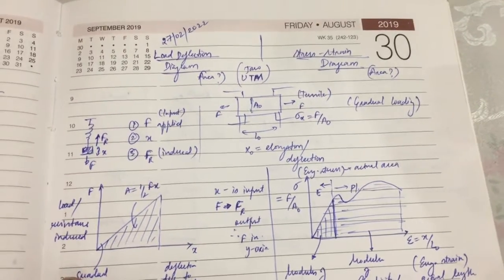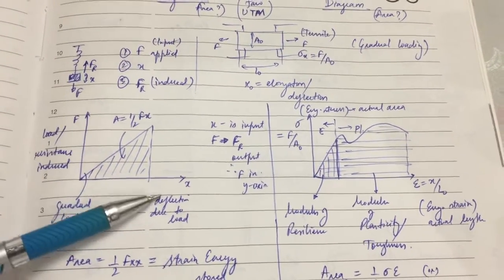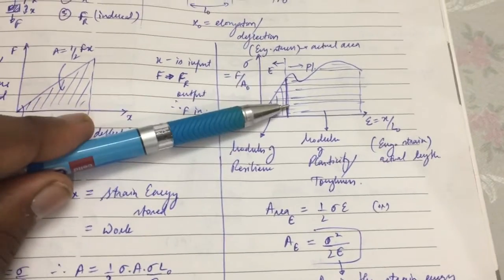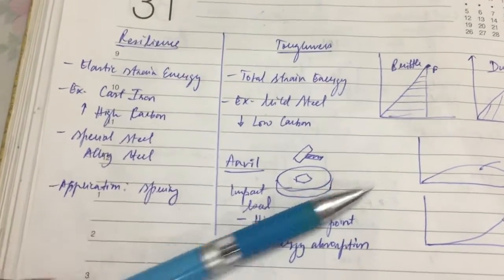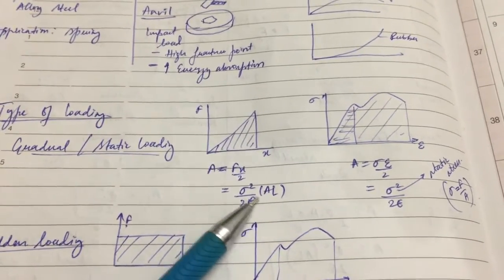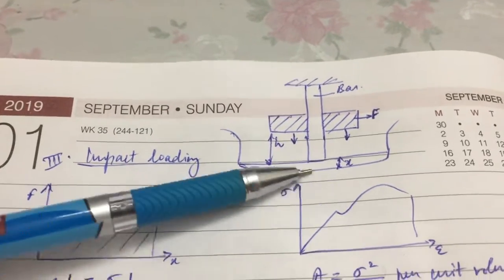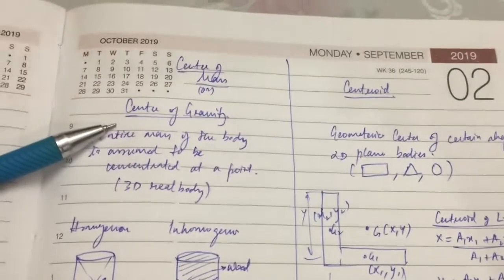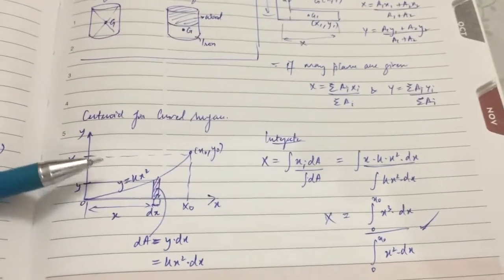Strength of Material (Interview Preparation - 4)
- Load Deflection vs Stress-Strain diagram. Significance of Area.
- Resilence vs Toughness with respect to energy.
- Types of loading. Diagrams with strain energy & impact factors.
- Center of mass/gravity and Centroid.